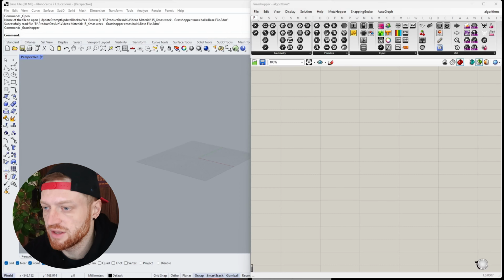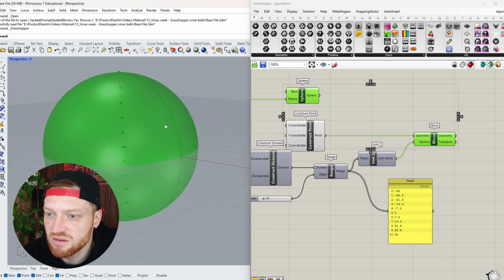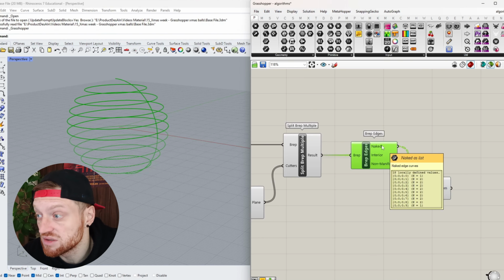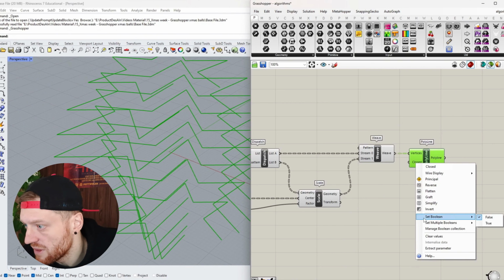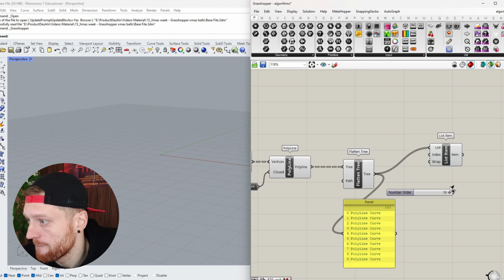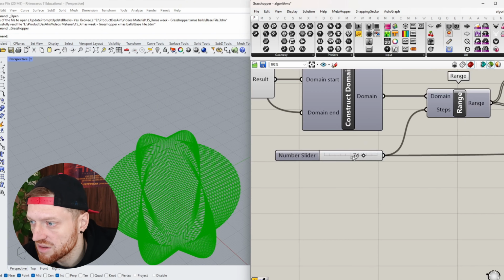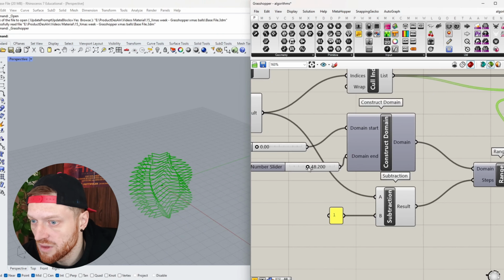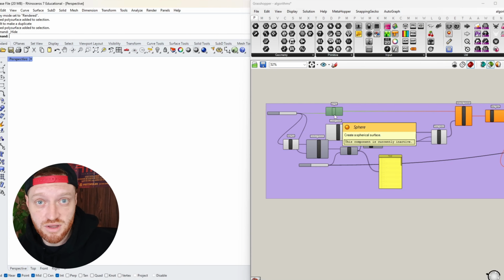Grasshopper Tutorial: Dynamic Swirl Pattern on a Sphere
In this quick tutorial I show you how you can use a sphere to derive star like shapes that can be lofted to generate a dynamic swirly object.

Software Rhino & Grasshopper